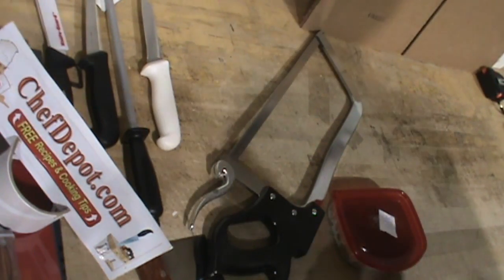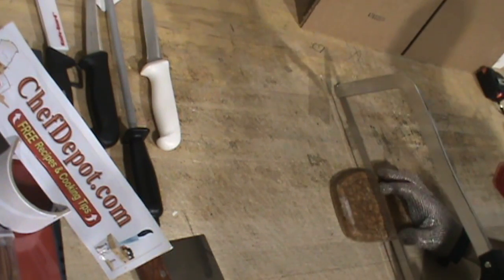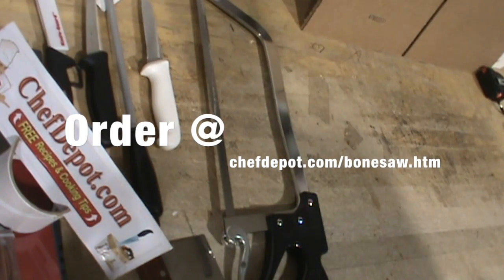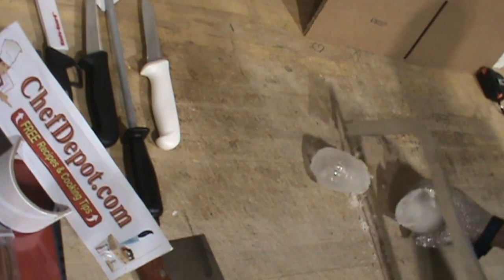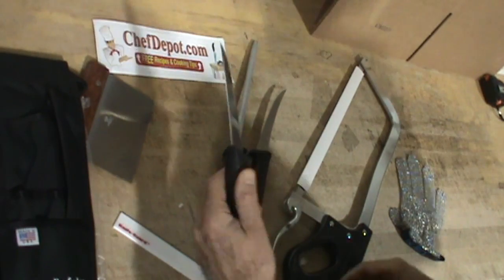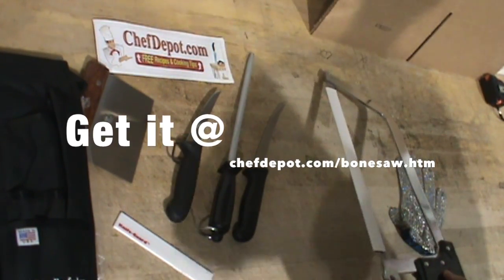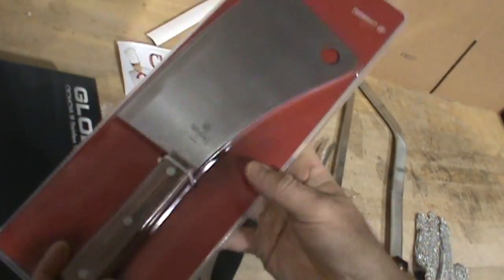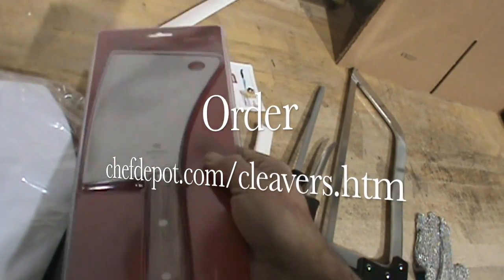How To Cut Frozen Meat and Foods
Chef shows how to cut frozen meat and foods. Best cleaver reviews Our knives are rated #1, hand made and they stay sharp longer than most knives.